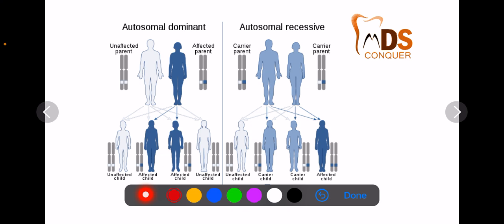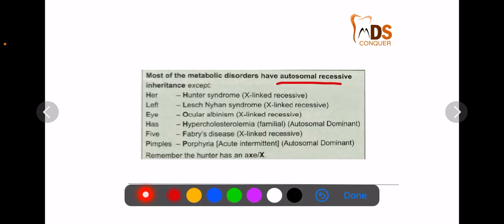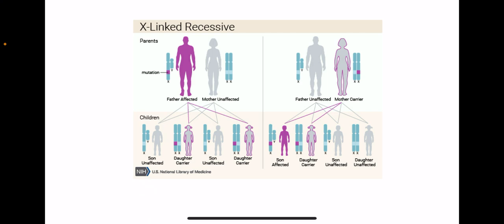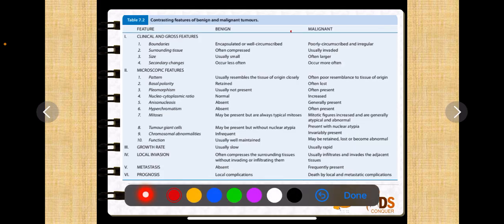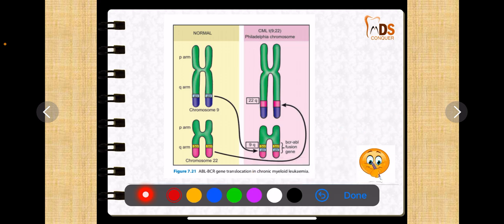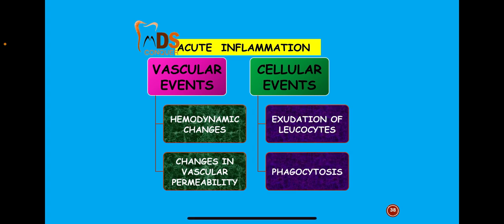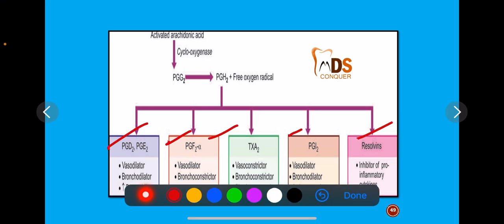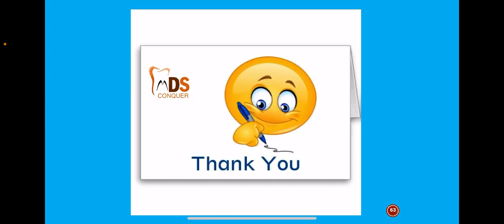GENERAL PATH II NEET MDS || INICET MDS || Quick Revision | WE ARE WITH YOU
GENERAL PATH II NEET MDS || INICET MDS || Quick Revision
By Dr.G Sahithi Dattar TEAM MDS CONQUER.